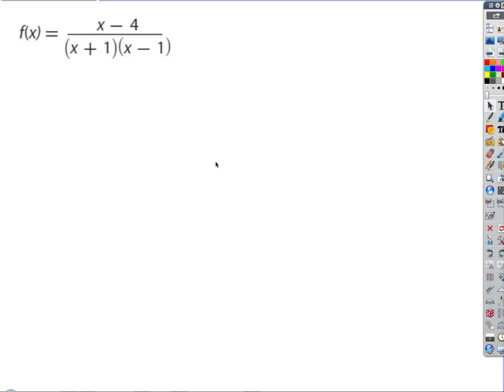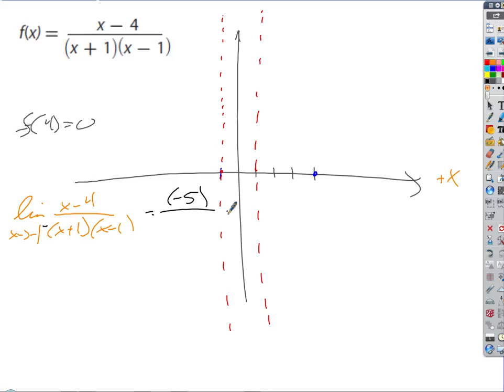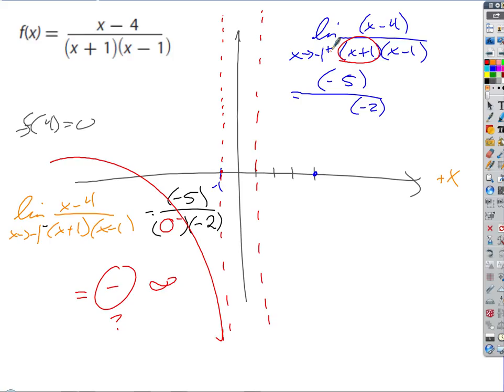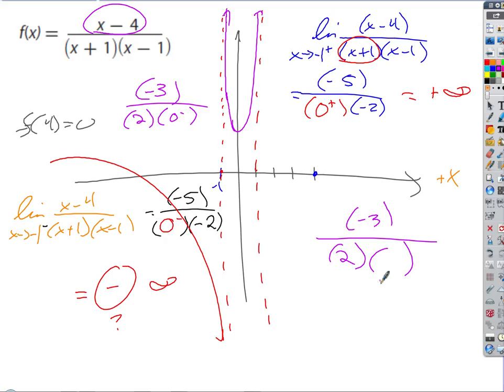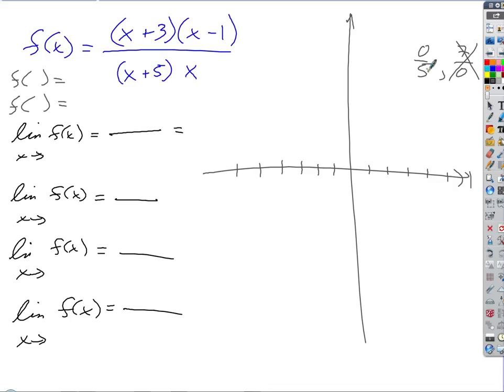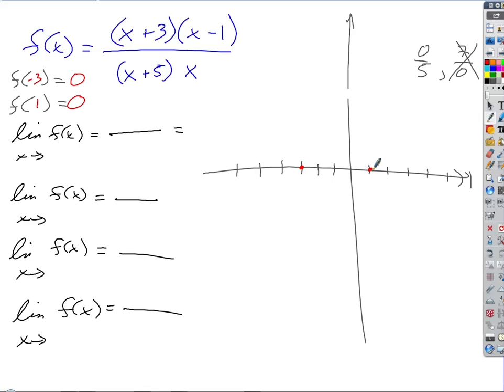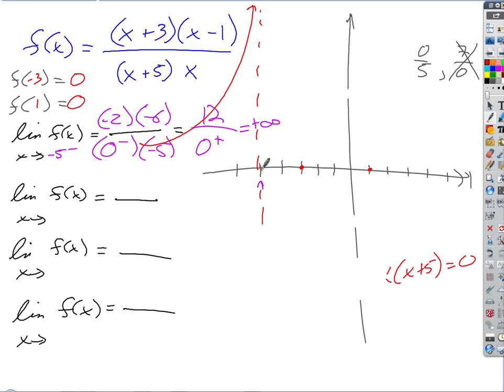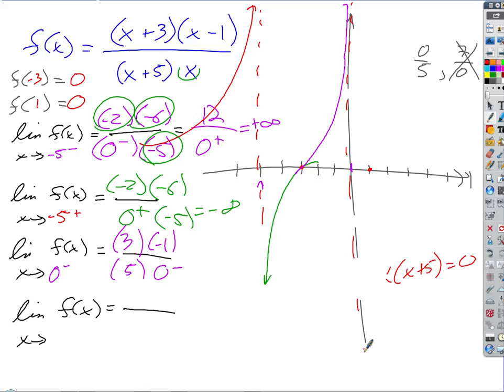2017 05 04 Advanced Rational Functions